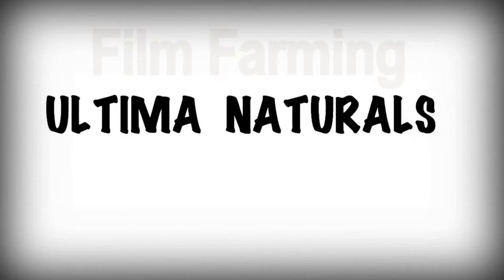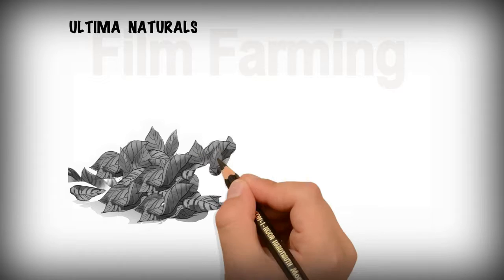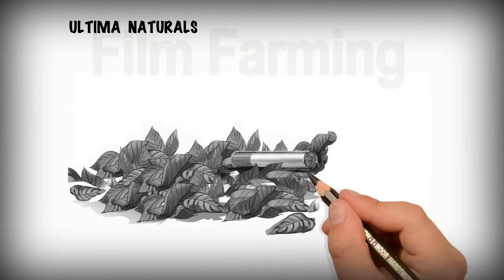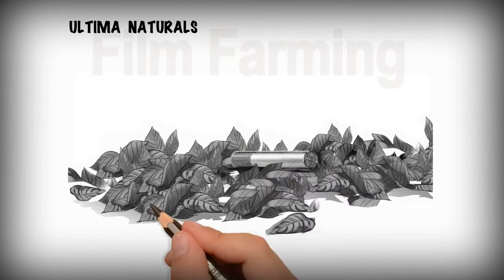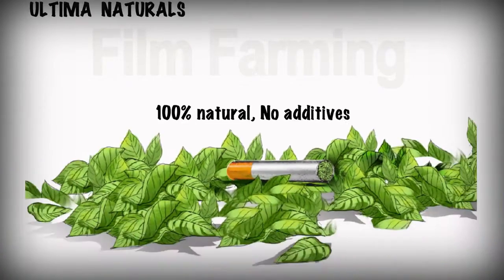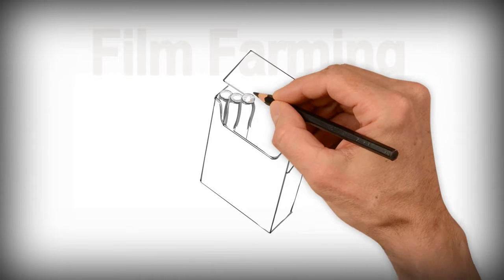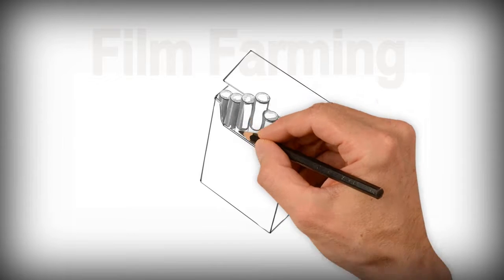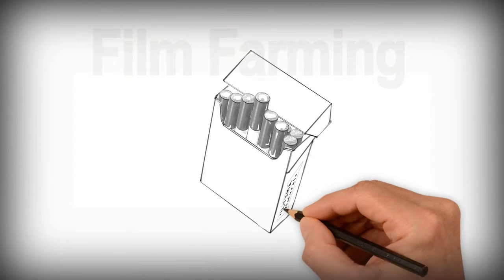White Board Animation Video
Producer: Film Farming
Director: Joel Smith